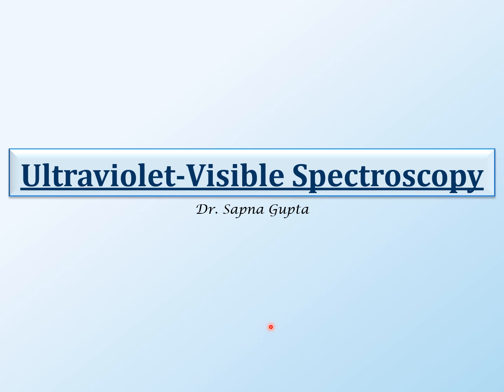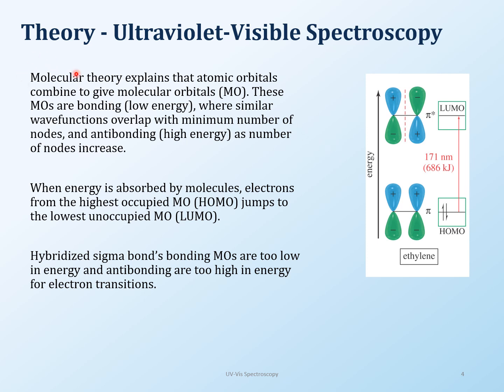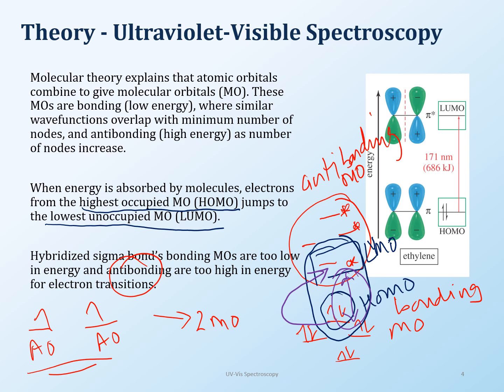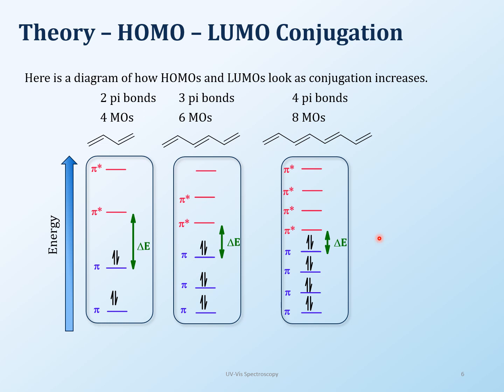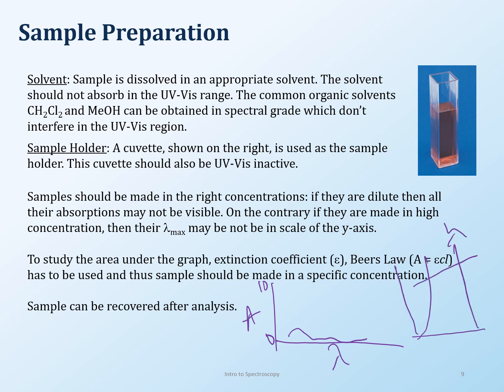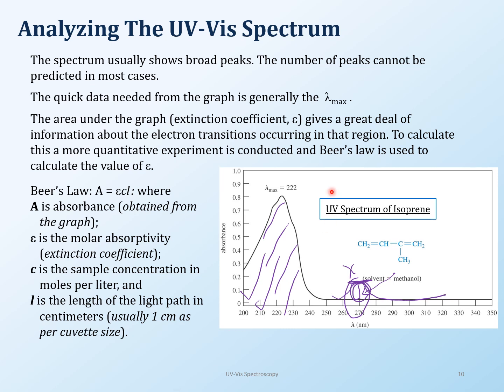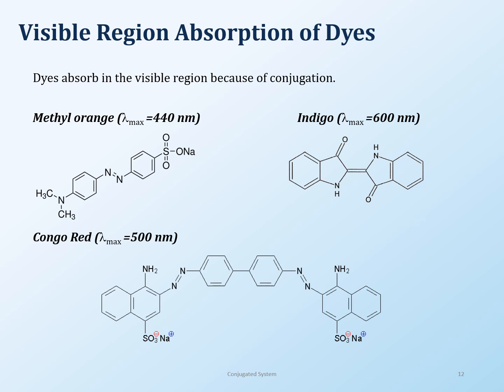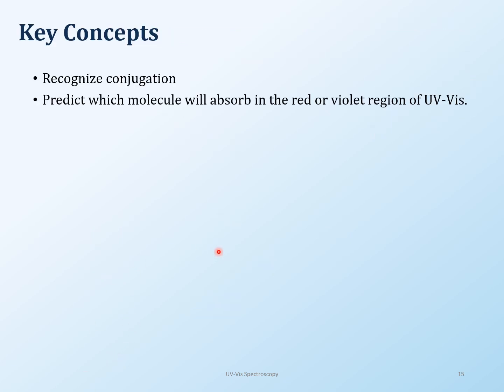11 1UVVIsSpectroscopy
Spectroscopy - Ultra-Violet Visible Spectroscopy - introduction and spectra analysis.